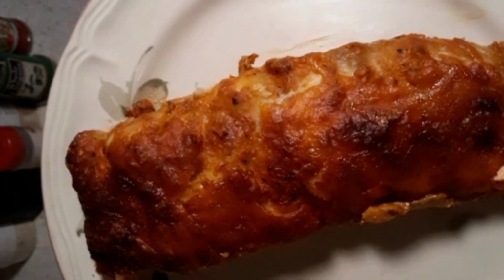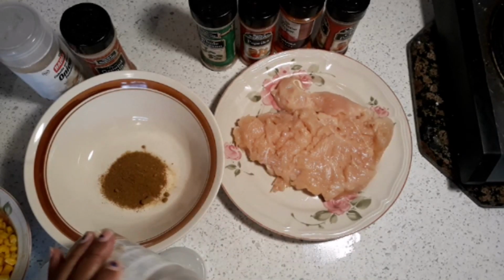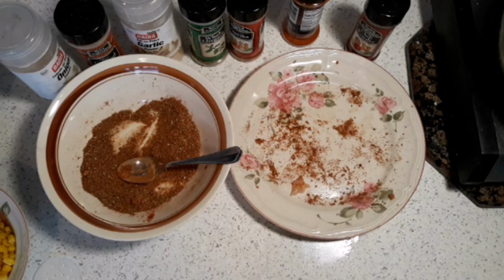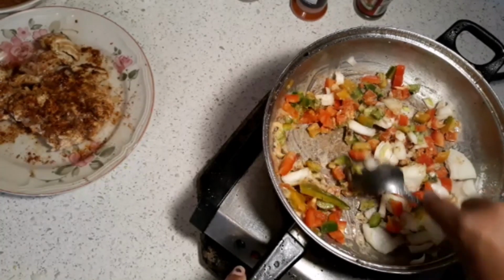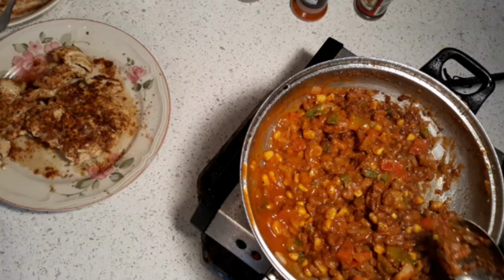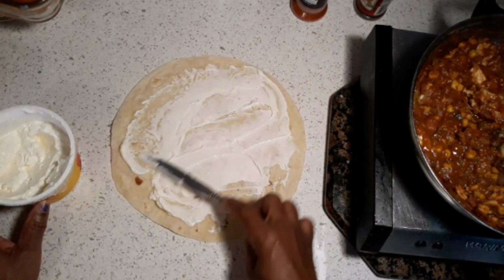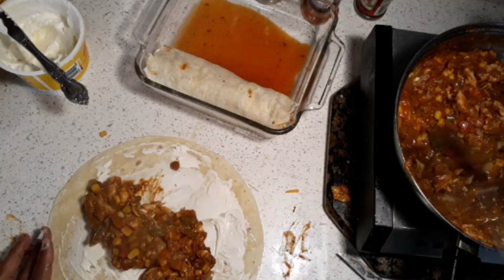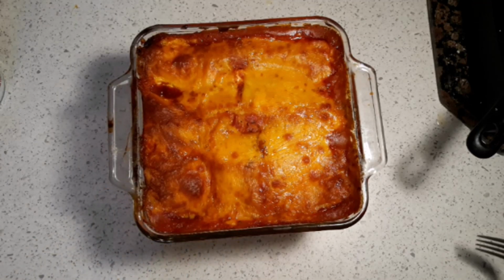Chicken Enchiladas In Red Sauce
Very Season Chicken Enchiladas In Red Sauce